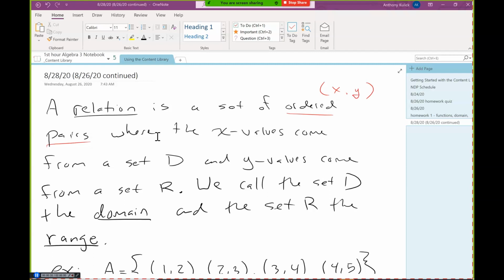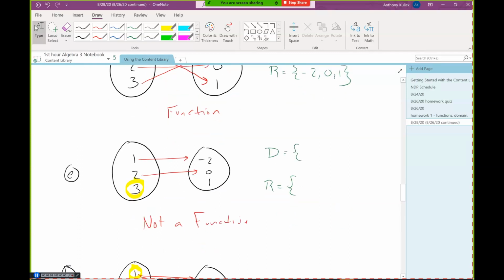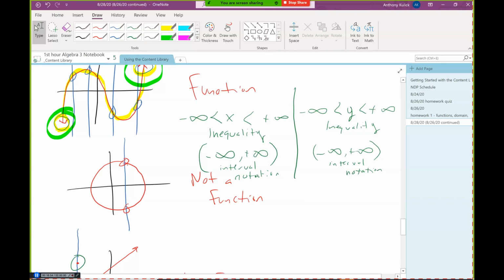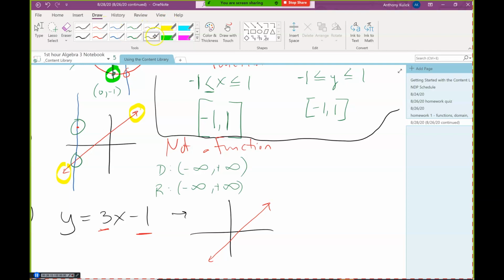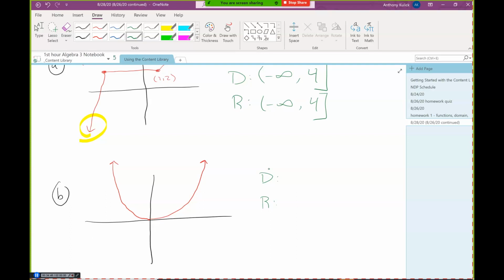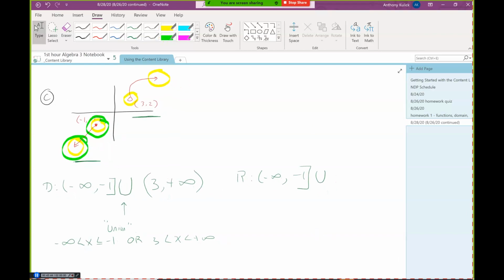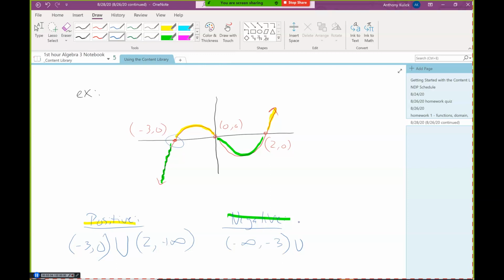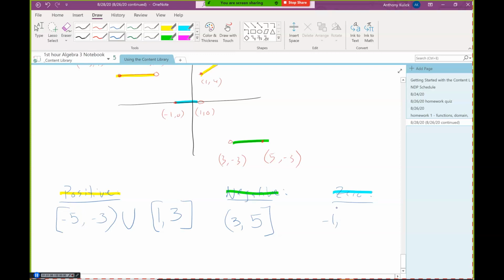8/28/20 alg3 - 1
domain and range; pos, neg, zero